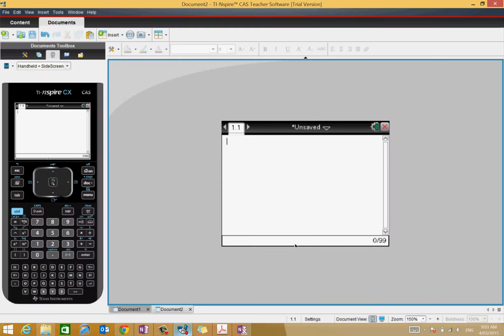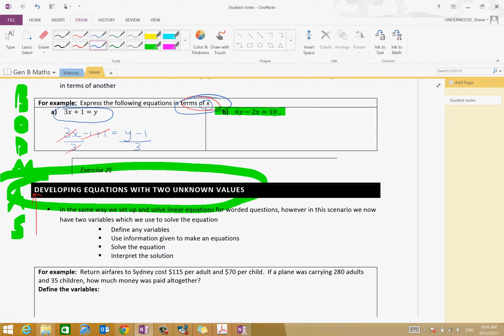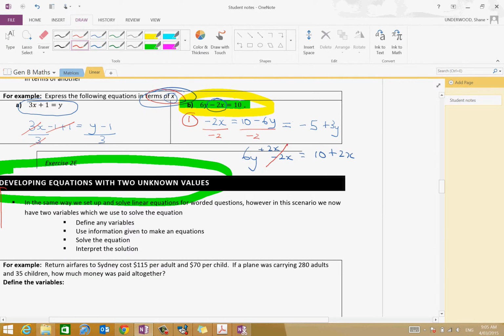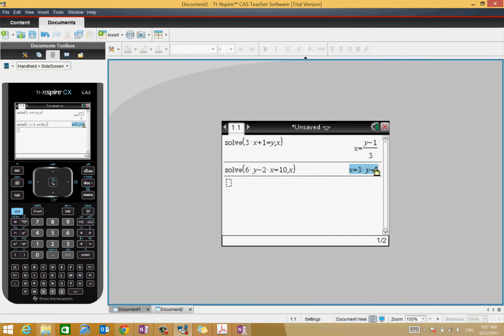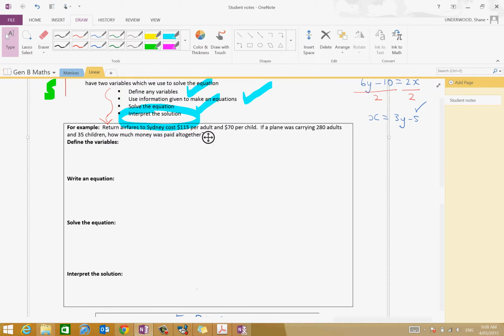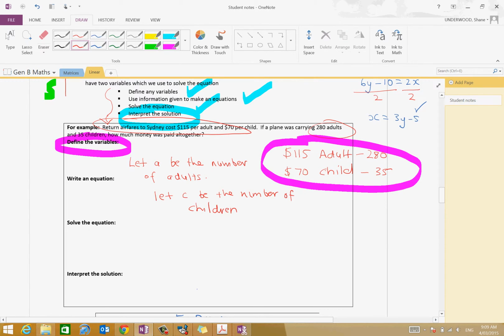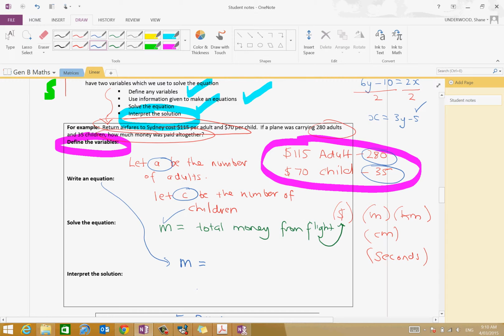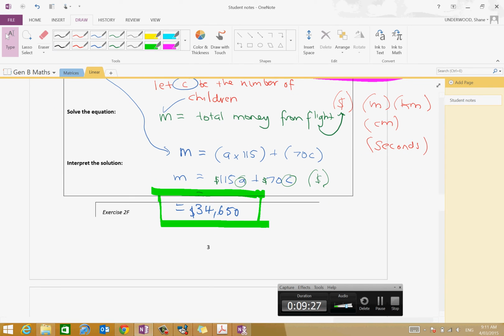11 Gen B Maths Linear 2EF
11 General B Maths - Topic is literal equations and setting up linear equations